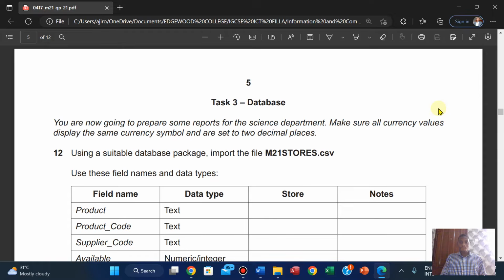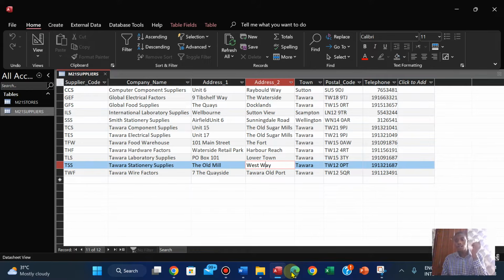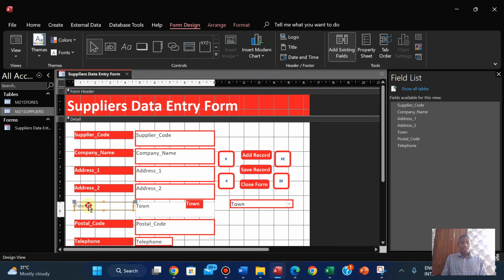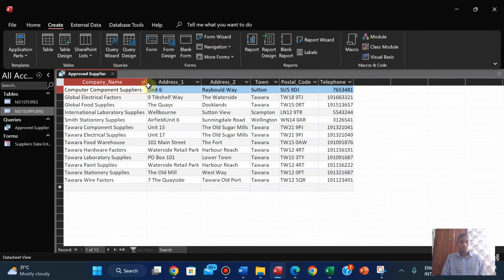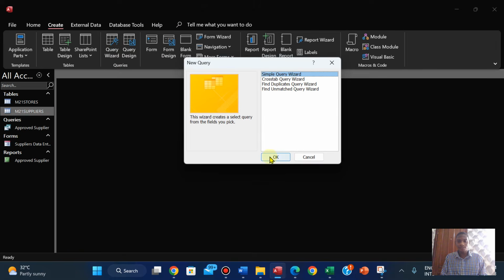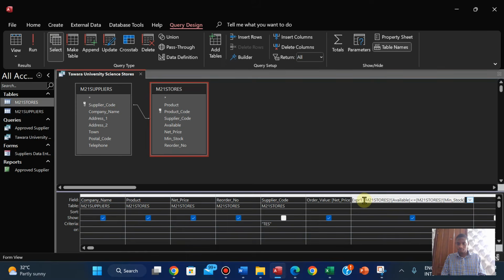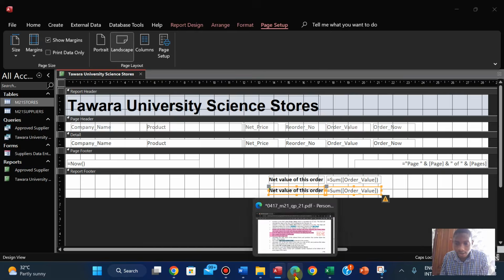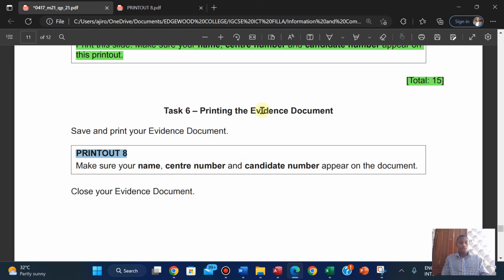IGCSE ICT (0417/0983) Paper 2 Data Manipulation (Database) February March 2021 Variant 21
Ajiro Tech offers Personalized Paid Tuition for:
- ICT (0417/0983)

0417/21/f/m/21